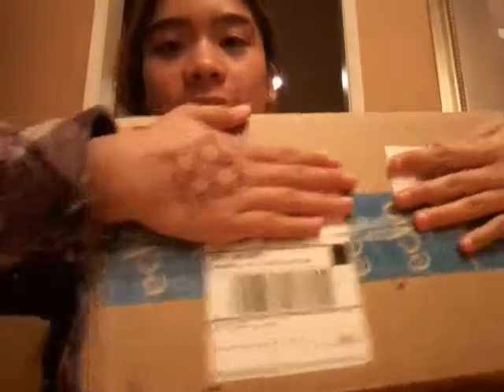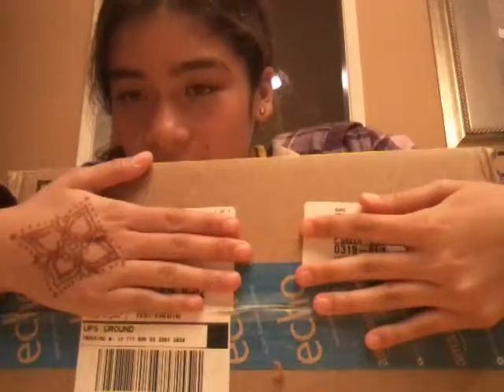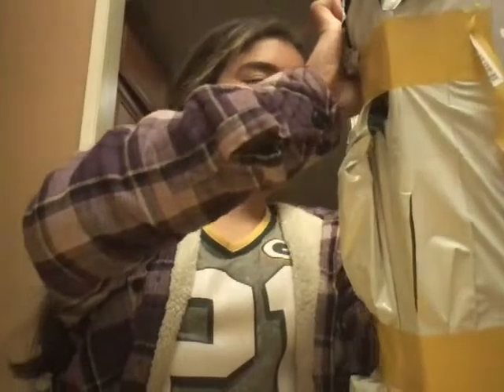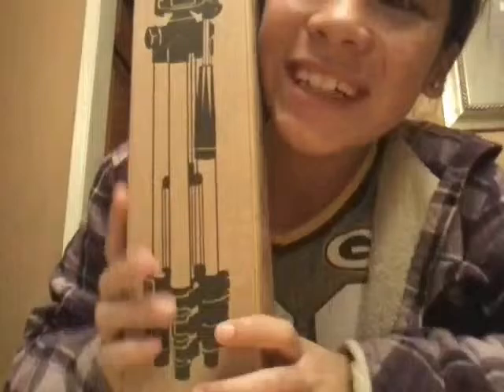Getting a tripod!😃 pt.1